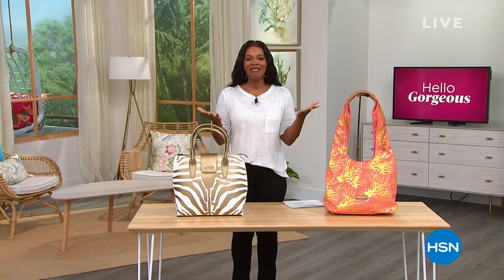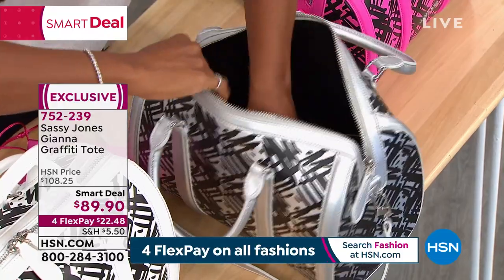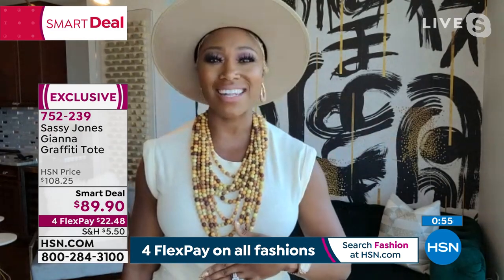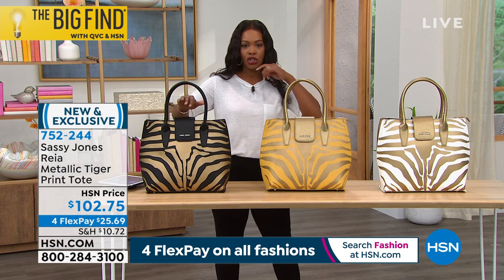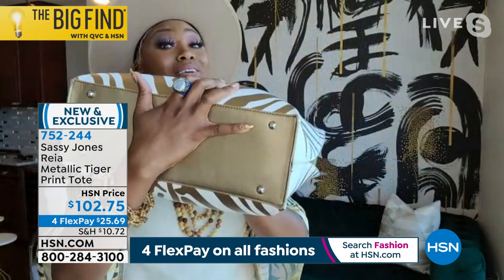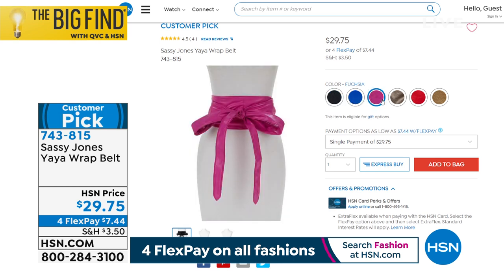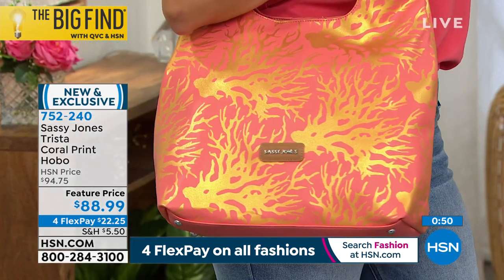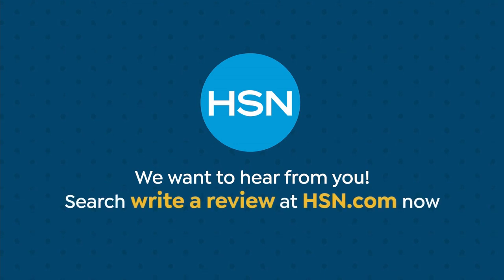HSN | The Big Find - Sassy Jones Accessories 06.16.2021 - 11 AM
Discover the next big find in jewelry and accessories at HSN from new brands and inventors.